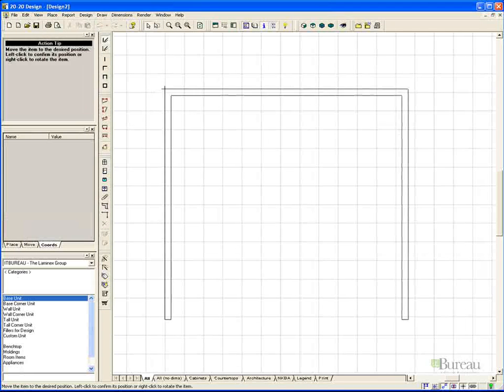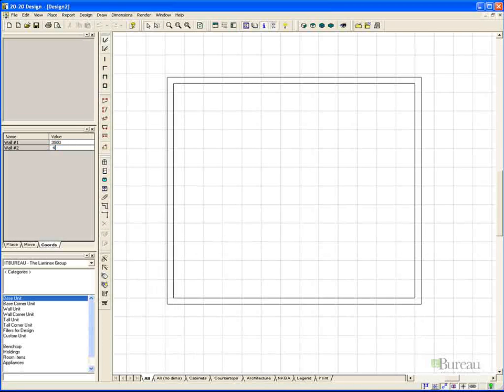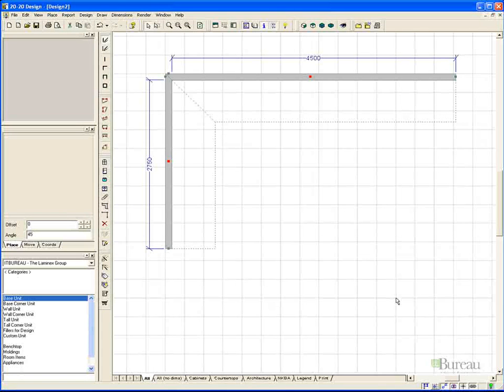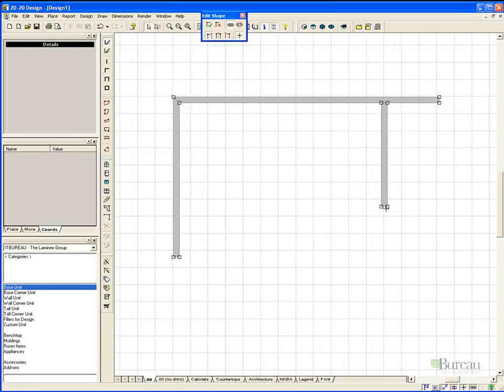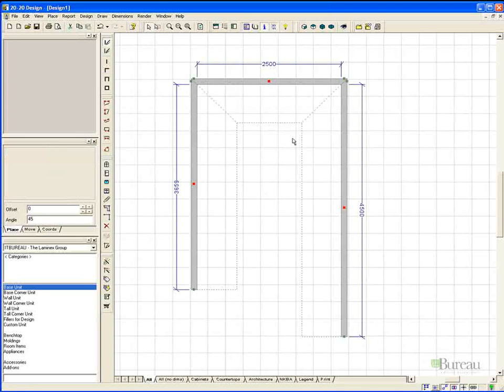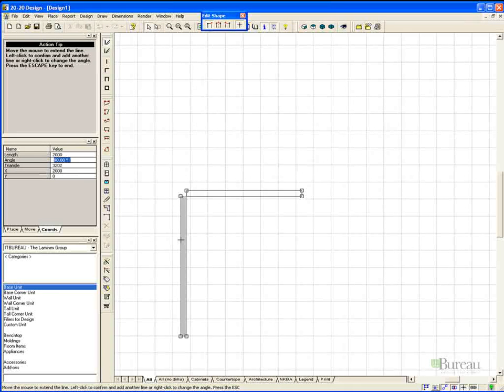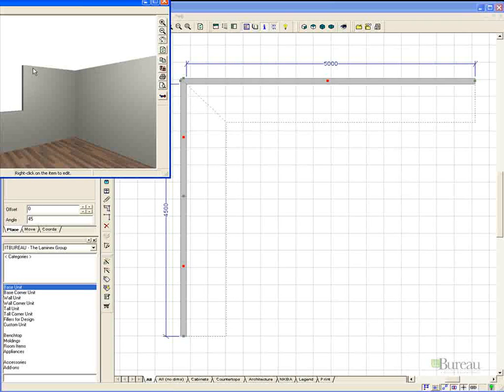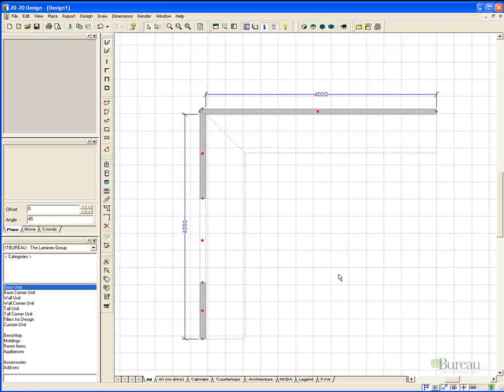2b. 2020 Design - Wall tutorial Part 2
This second tutorial in the series, covers the drawing and editing of walls in the 2020 Design application.